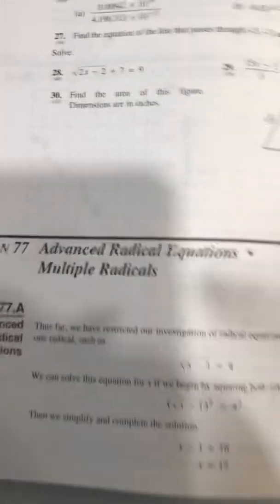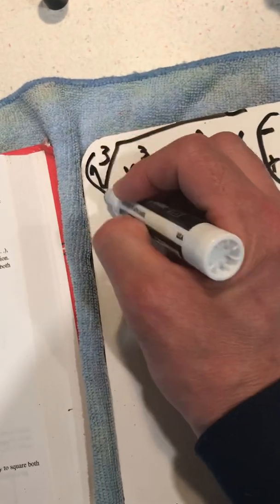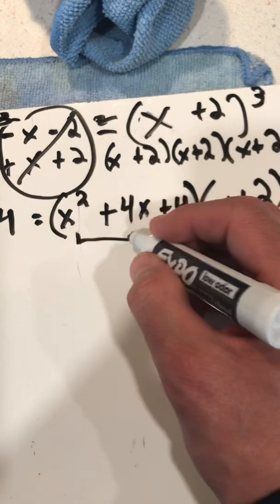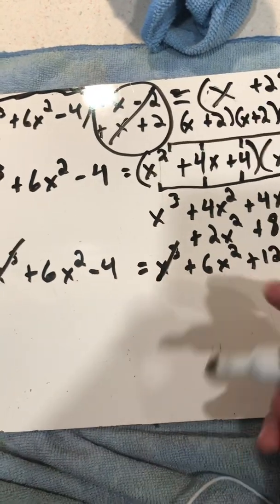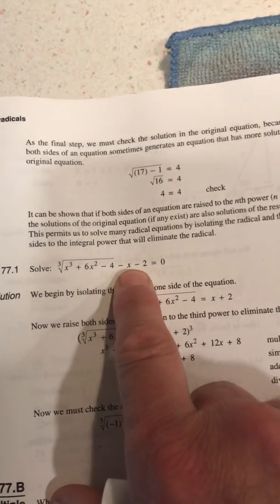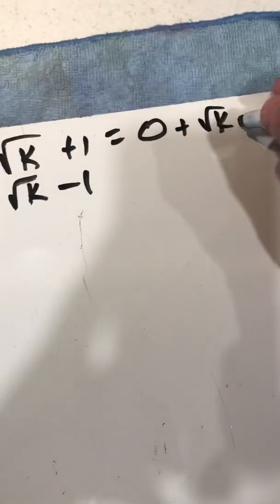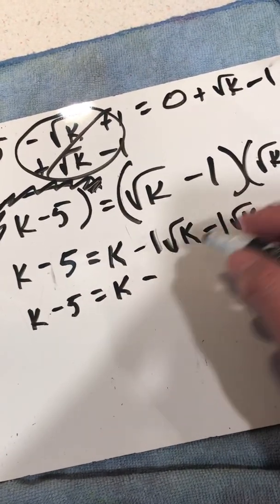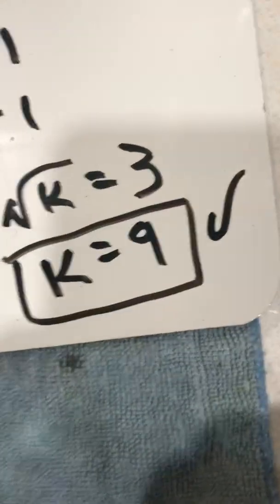Alg2 Set 77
Advanced Radical Equations and Multiple Radicals